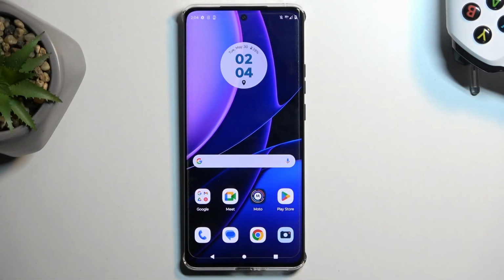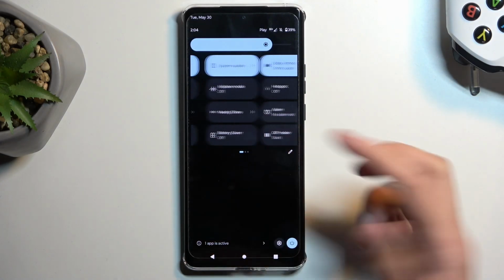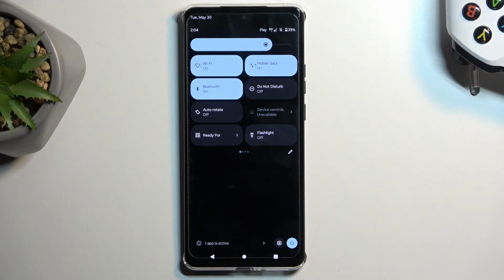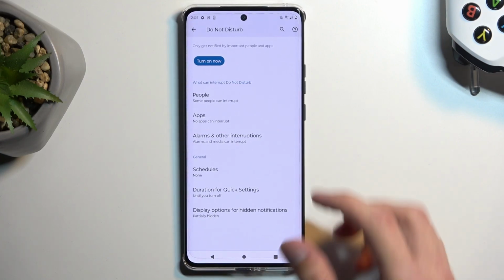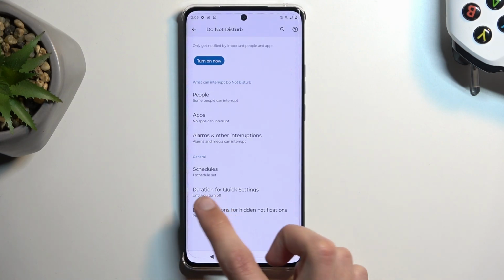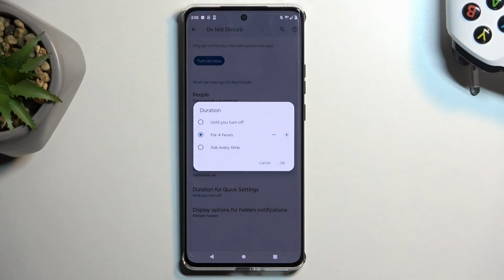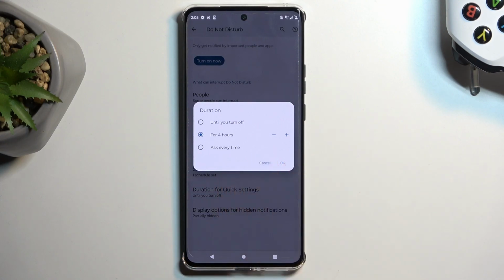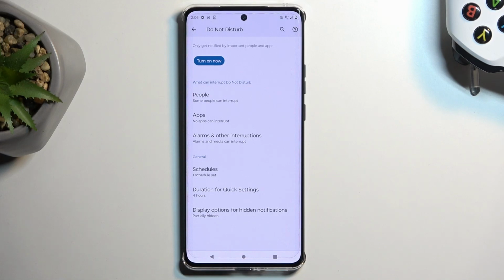How to Turn On & Set Up the Do Not Disturb Mode on MOTOROLA Edge 40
Learn how to effectively manage the Do Not Disturb mode on your MOTOROLA Edge 40 in this YouTube video. Discover the essential steps to customize and control notifications, ensuring uninterrupted focus and peace of mind. Join us as we guide you through accessing the Do Not Disturb settings on your MOTOROLA Edge 40 and exploring the various options available. Learn how to schedule automatic activation, adjust priority settings, and manage exceptions for important contacts and apps.

How to enable the DND mode on MOTOROLA Edge 40? How to activate Do Not Disturb mode on MOTOROLA Edge 40? How to turn on the focus mode on MOTOROLA Edge 40?